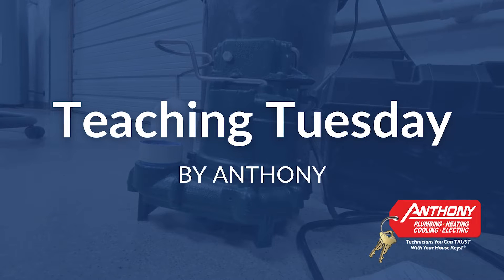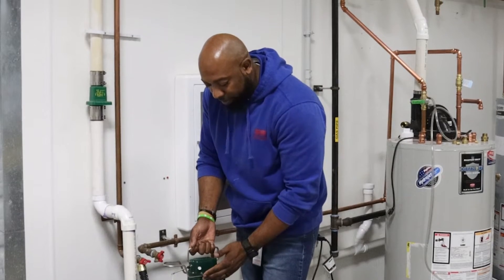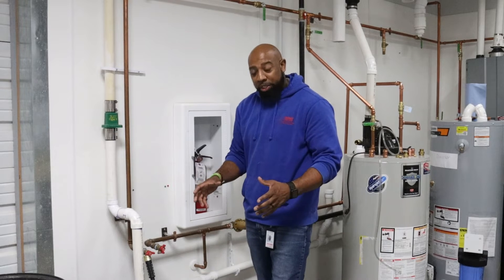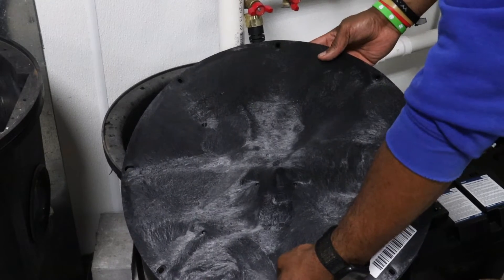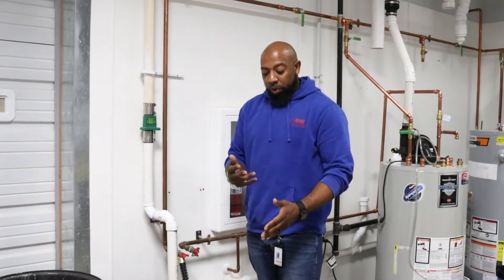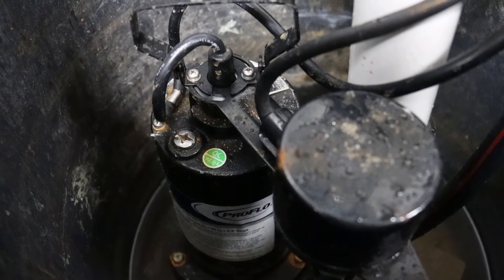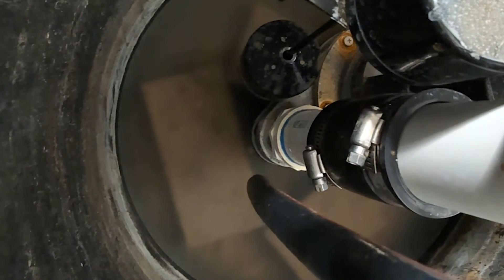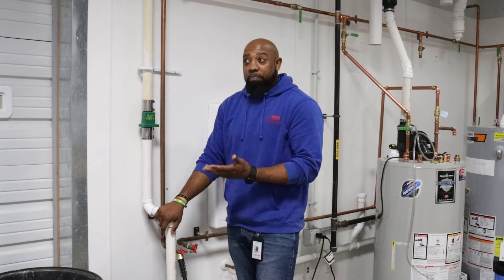How Sump Pumps Work Behind the Scenes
Learn the basics of sump pumps with insights from an experienced plumber. From understanding how sump pumps work to choosing the right one for your home, this video is your source for mastering the fundamentals of sump pumps and understanding how these little, but powerful devices, work behind the scenes to keep your home safe.